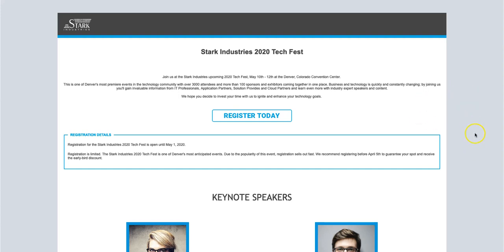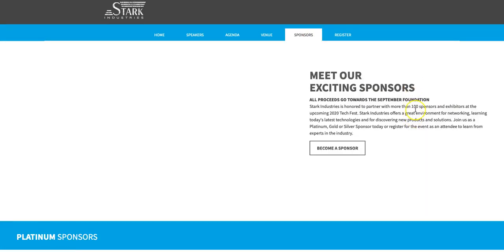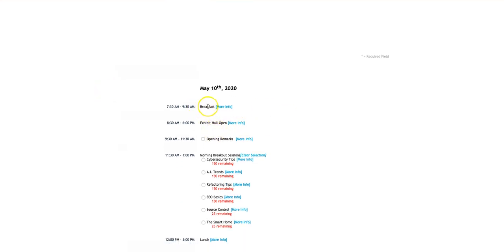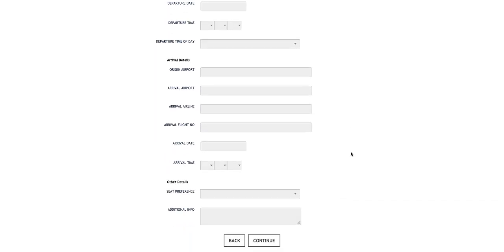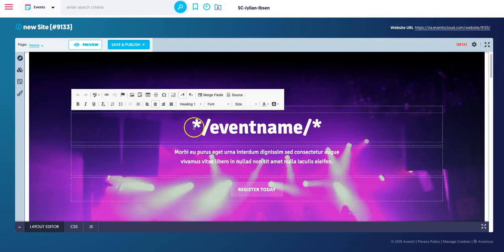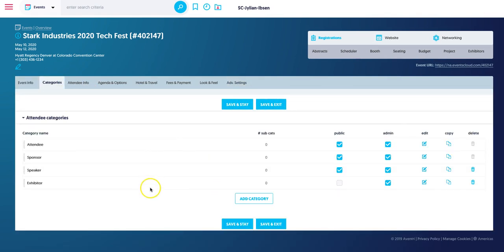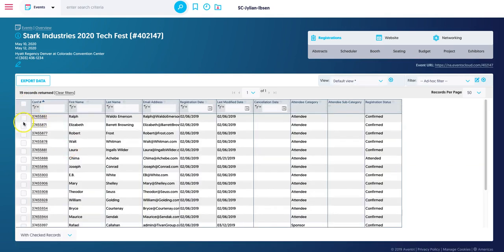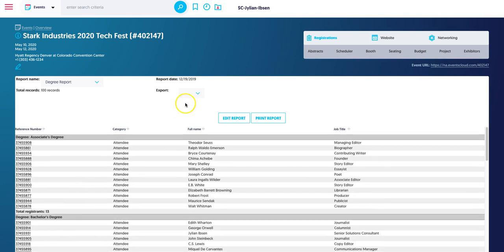Conveners.org Platform Test Drive: Aventri